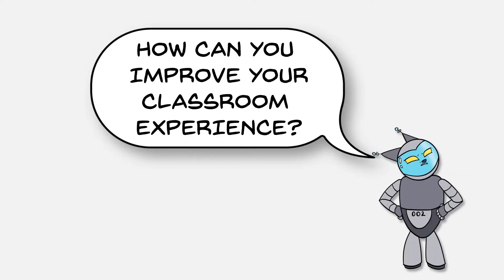Deafverse World One, Badge 4: How can you improve your classroom experience?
© National Deaf Center on Postsecondary Outcomes